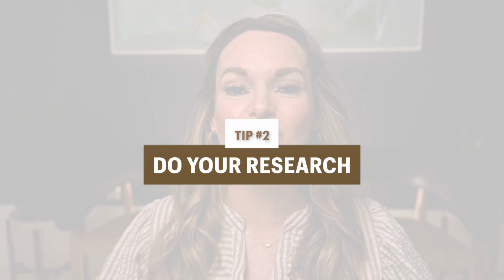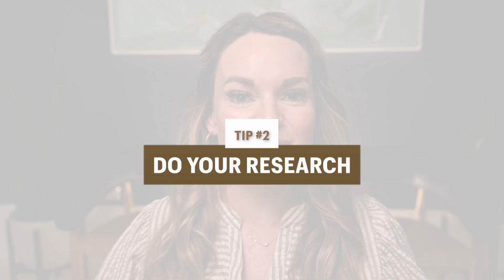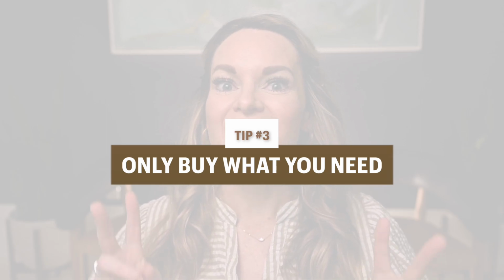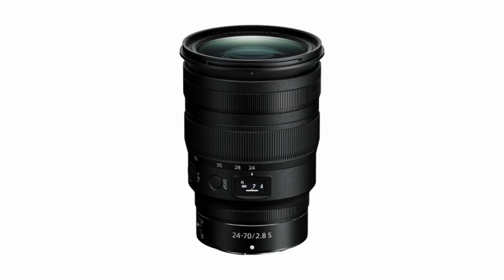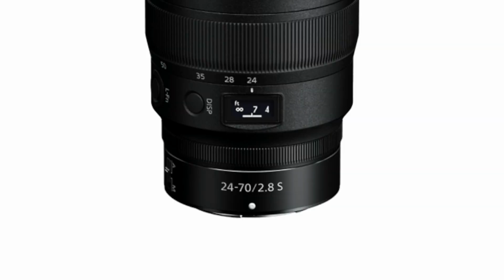How to Save Money in Your New Photography Business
As a business owner of 15 years, I’ve learned plenty of ways to save money in your photography business – and I’m sharing them with you in this week’s YouTube video!

ABOUT:
Catherine Guidry is a New Orleans based hybrid wedding photographer, specializing in timeless and natural imagery. She is also a photography educator and speaker helping other photographers pursue their dreams and run successful, sustainable businesses.

Oftentimes I will share companies I enjoy working with here on videos!

First of all, please remember: don’t compare yourself to experienced photographers. Oftentimes, those people have been in the industry for 15, 20, or 25+ years! They’ve most likely worked every single day of their career to get there. So why would you expect yourself to get there overnight?

So you don’t have to have the best, top-of-the-line equipment. You don’t have to purchase the most expensive courses. There are ways around this to DIY your wedding photography business… so you save money AND create beautiful images.

Want to see what I’m talking about? Check out this week’s YouTube video on how to save money in your business…

0:00 - Introduction
0:40 - Renting Gear
1:33 - Do Your Research
2:46 - Buy What You Need
4:35 - Most Necessary Gear
5:45 - Photo Education
6:55 - Website Investment
7:44 - Client Management
8:45 - Accounting Help
10:20 - Image Delivery
12:53 - Portfolio/Network